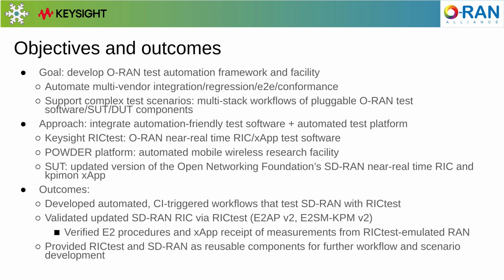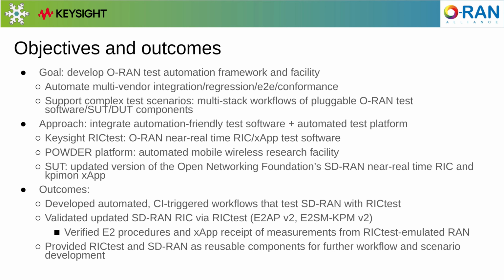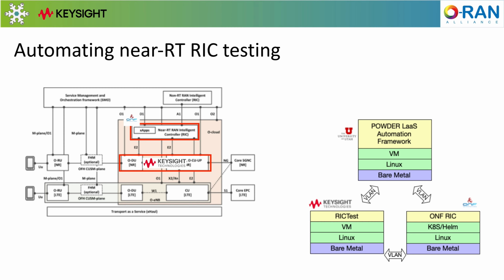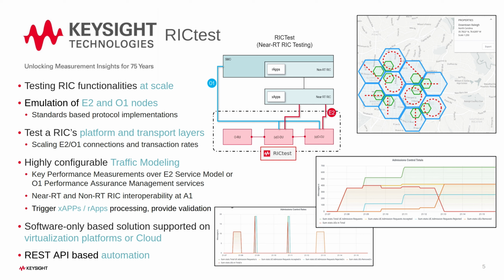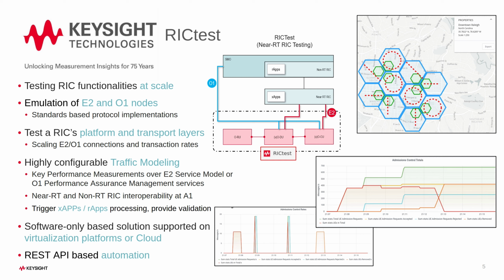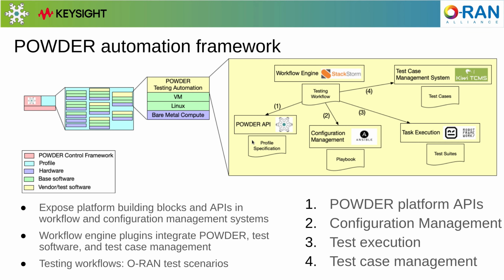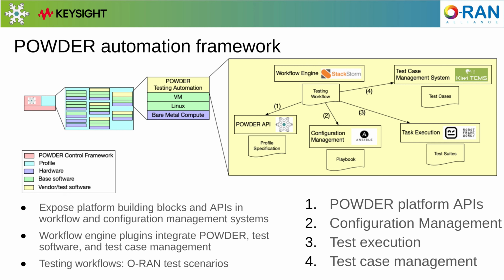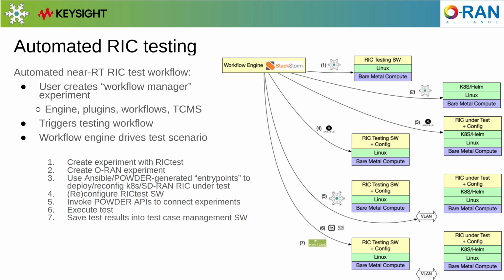Keysight RICtest + POWDER Lab-as-a-Service: On-demand, Cloud-native O-RAN test automation [INTRO]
Keysight and the University of Utah collaborated to integrate Keysight’s RICtest O-RAN Near-real time RIC test software into Utah’s POWDER “lab as a service” automation framework. This integration provides a powerful cloud-native platform for O-RAN test automation, allowing vendors to automatically test and validate O-RAN near-real time RICs and xApps on-demand, across a customizable parameter space, from bare-metal. We developed automated test workflows that deploy Keysight’s RICtest and its emulated RAN nodes against an updated version of the Open Networking Foundation’s SD-RAN near real-time RIC across different parameter spaces to assess performance and functionality in different scale and configuration contexts.